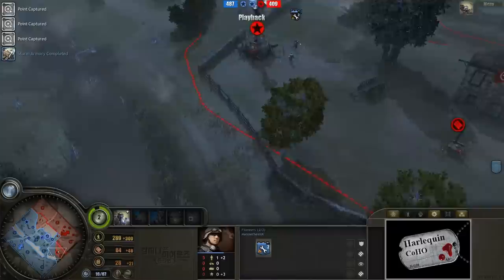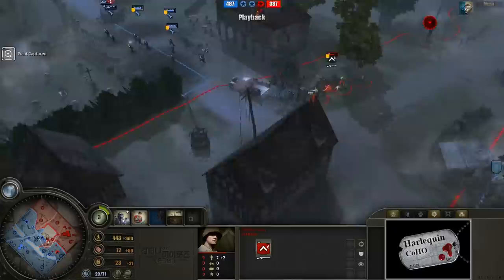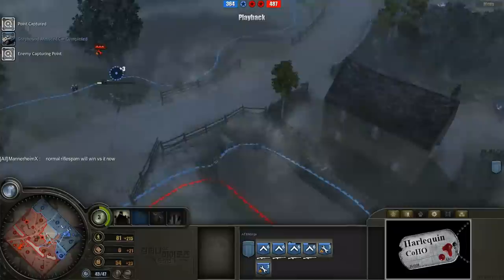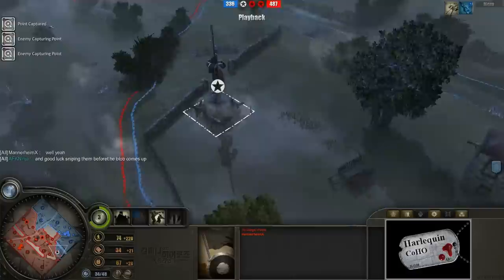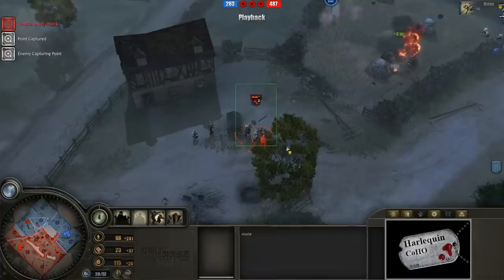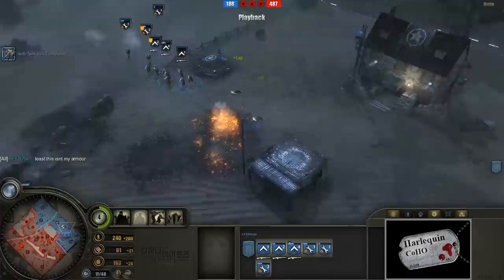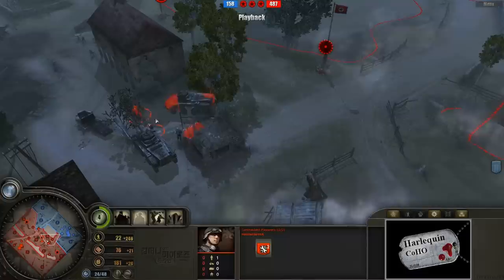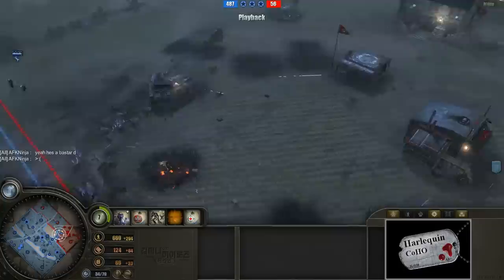The Game No One Wants You To See! - AFKNinja (Inf) vs MannerHeimX (Def) - 2 of 2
AFKNinja, #1 armor commander versus MannerheimX former #1 defense commander. Infantry spam versus piospam. The game no one wants you to see!